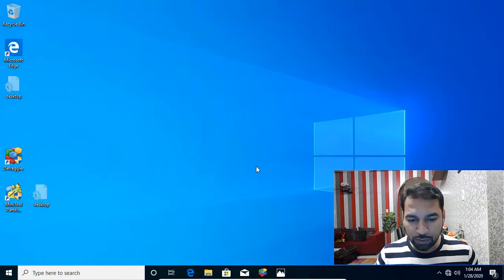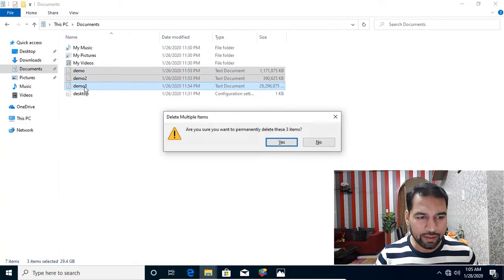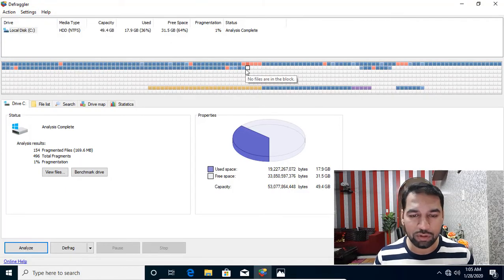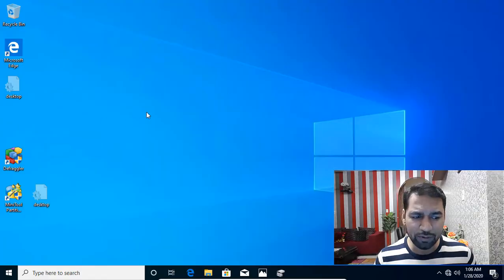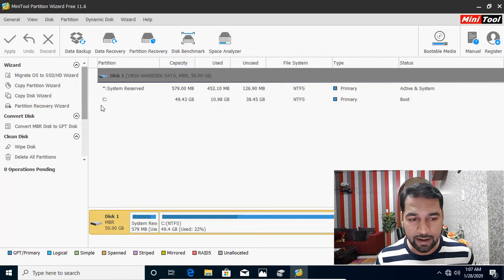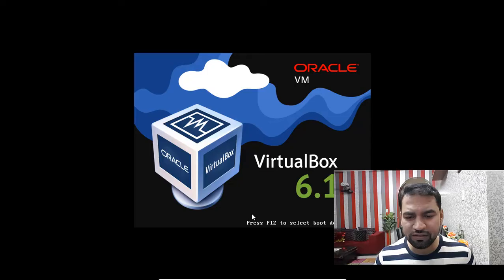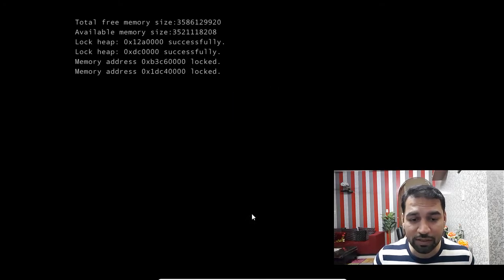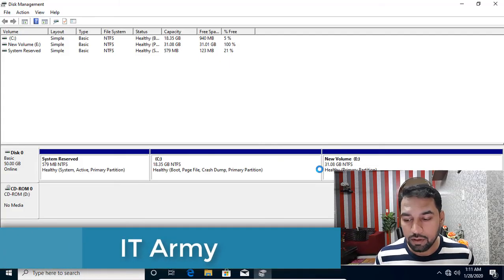Cannot shrink a volume beyond the point (second method)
In this video I'm going to show you the steps to fix the error that says "you cannot shrink a volume beyond the point where any unremoveable files are located. See the defrag event in Application log for detailed information about the operation when it has completed."